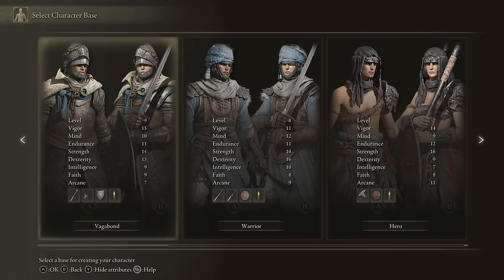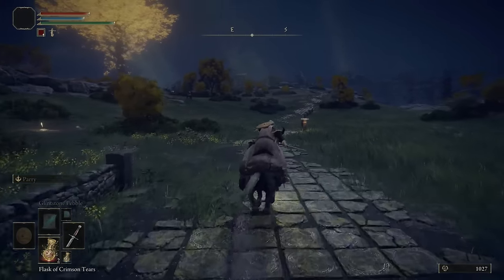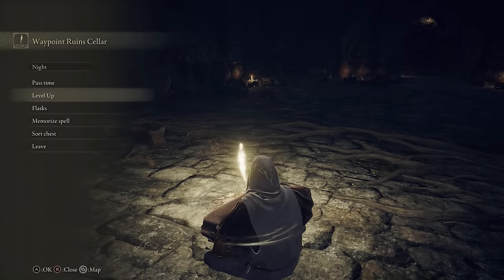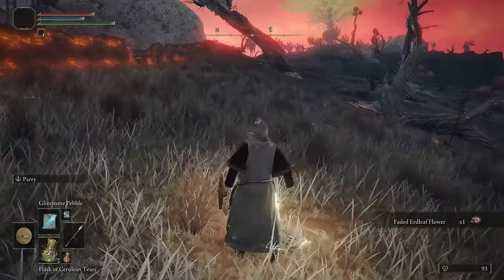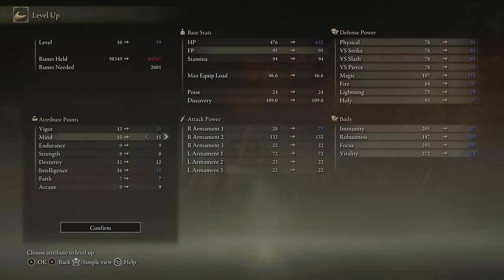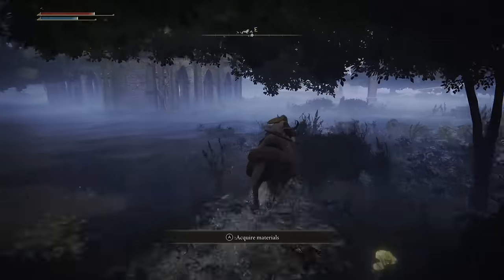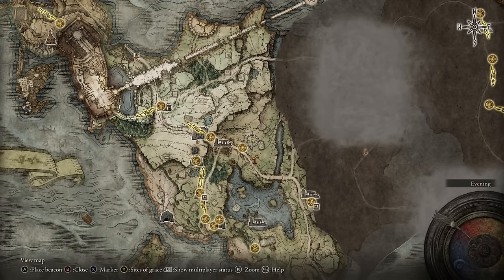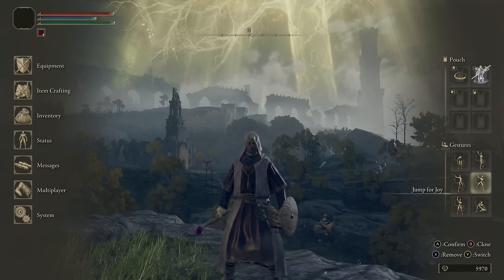Elden Ring Guide: Ultimate Starter Guide for Astrologer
Looking to get started on Elden Ring as an Astrologer? Look no further! In this ultimate starter guide, we'll give you all the tips and tricks you need to know to master the Astrologer class in Elden Ring. From character creation to gear choices to combat strategies, this guide has it all. Get ready to become a powerful Astrologer in Elden Ring with this comprehensive guide!

Timestamps:
0:00 - Intro
1:00 - Cave of Knowledge
1:27 - 1st Grace/Crafting Kit
2:16 - 2nd Grace/Torrent
2:43 - Spirit Bell (Summon)
3:02 - Limgrave Map Fragment
3:47 - Waypoint Ruins
4:52 - Royal House Scroll
5:09 - Morning Star
5:42 - Weeping Peninsula Grace
6:02 - New Spells
6:49 - Gold Pickled Fowl Foot
7:42 - Path to Dragon Burnt Ruins
8:25 - Meteorite Staff/Rock Sling Spell
9:25 - Path of Graces in Caelid
10:47 - Fort Faroth
11:32 - Runes from Dragon
12:54 - Stat Spread
13:32 - Golden Seed 1
13:51 - Spirit Tune NPC
14:01 - Stormveil Skip
14:38 - Academy Scroll
14:45 - Sacred Tear 1
14:50 - Lantern
15:04 - Liurnia Map Fragment
15:27 - Royal Academy Grace
15:48 - Golden Seed 2
16:04 - Academy Map Fragment
16:19 - Memory Stone 1
18:28 - Memory Stone 2
19:54 - Equip More Spells
20:44 - Murkwater Catacombs
22:07 - Obtain Stronger Summon
22:53 - Drop a like and Subscribe!